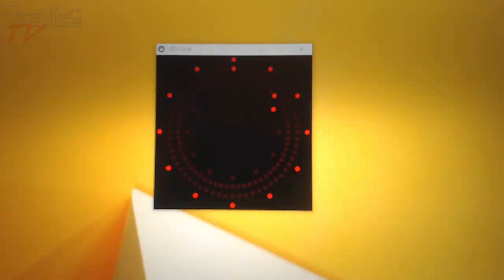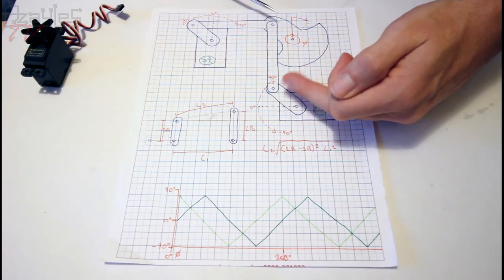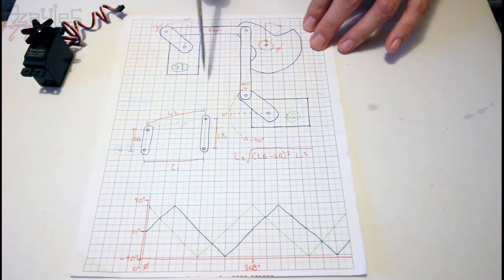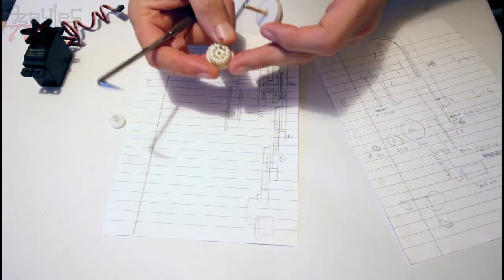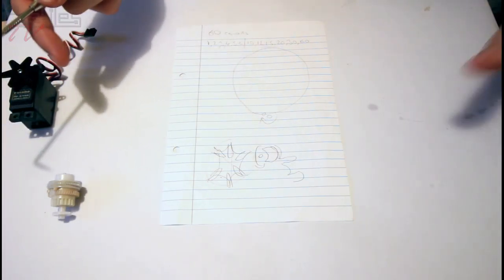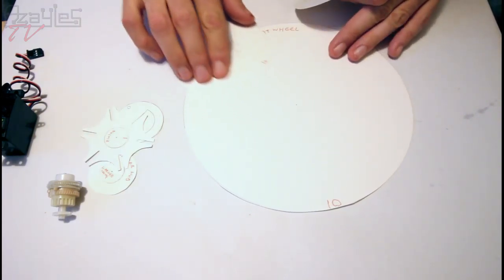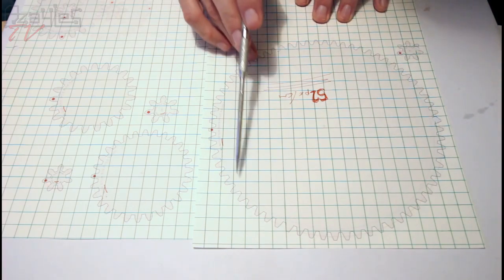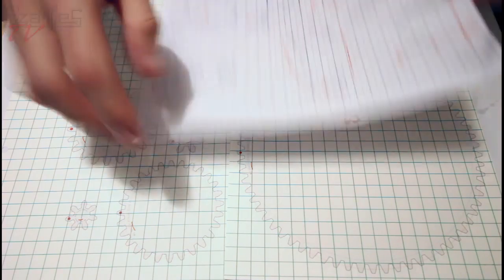Wooden Electromechanical Clock Build - Part 1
Today I introduce you to a new and exciting multi-part project!
I'm designing and building an elaborate wooden clock that uses a unique drive mechanism, as well as being electronically regulated.

Stick around! I'll be realising a new part each week. I think you're gonna enjoy this one! :D

Fun links!:
My clock gear simulation